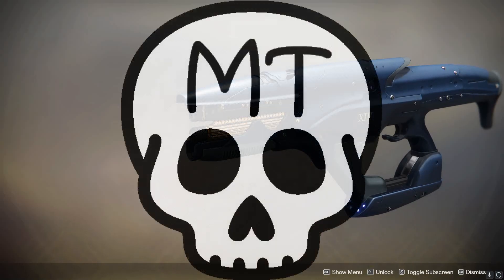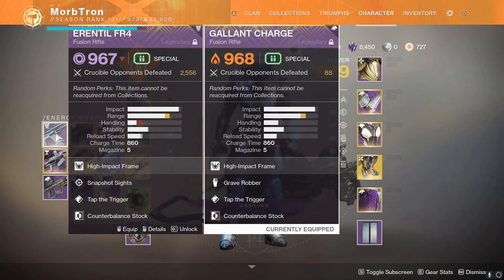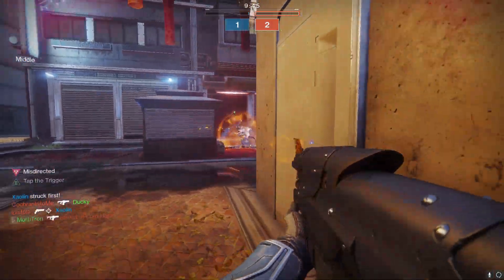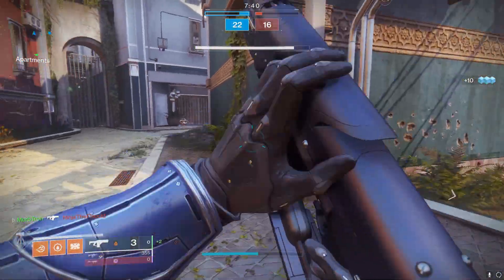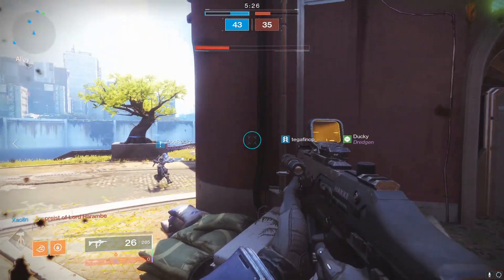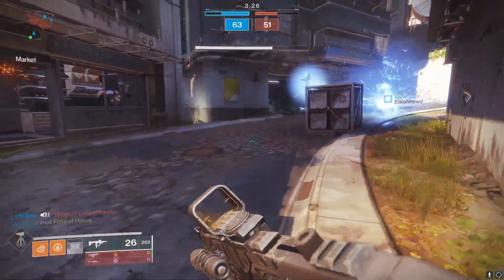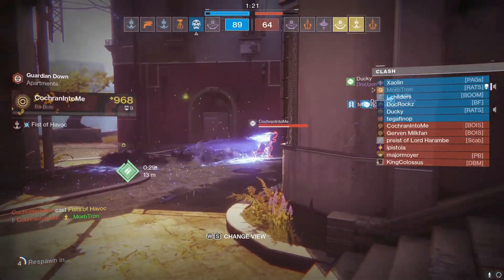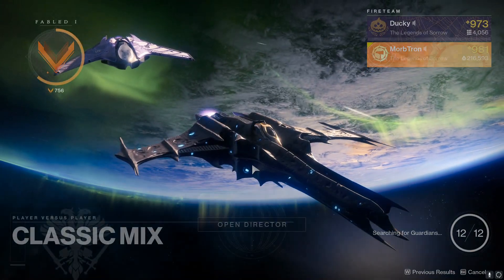Gallant Charge - Basically Solar Erentil (It's real good) | Destiny 2 Season of Dawn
Gallant Charge - A high impact Fusion Rifle acquired through either the Sundial activity or bounties purchased from the Obelisks. It packs one hell of a punch, and farming a God Roll is easy. Get one.